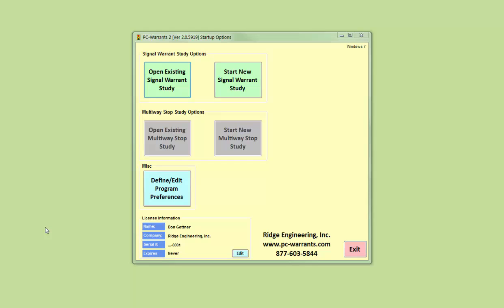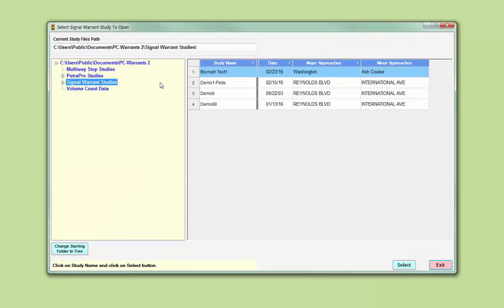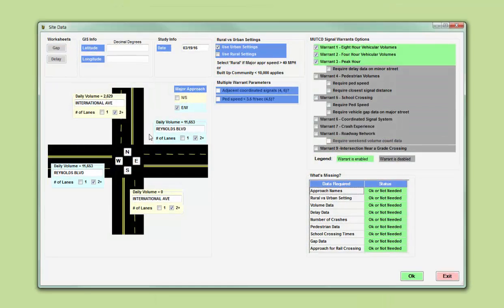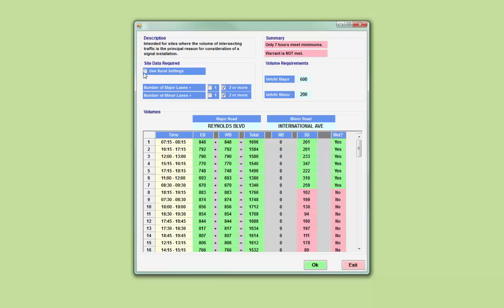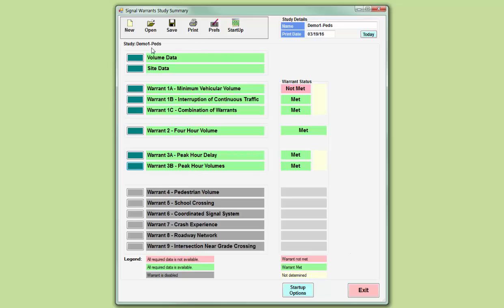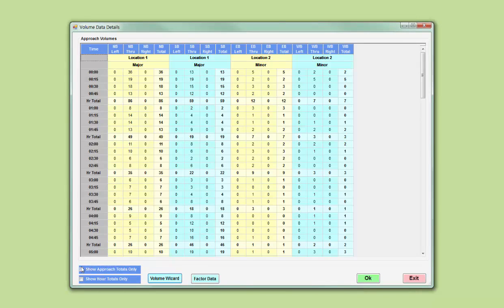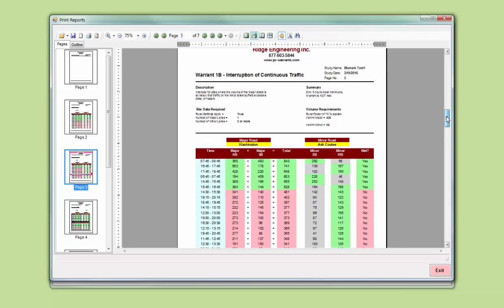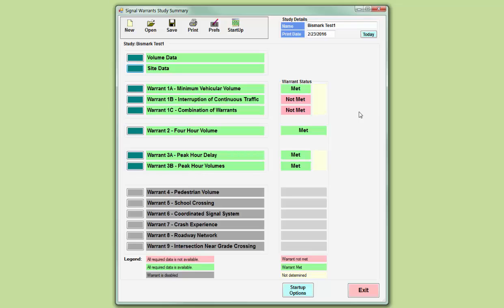PC Warrants 2 Introduction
The introduction to version 2 of PC Warrants software